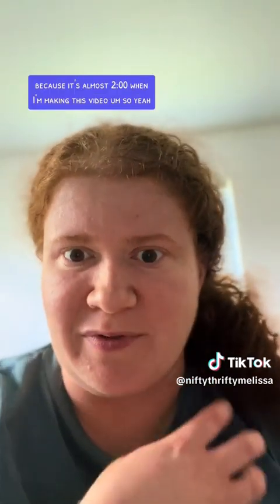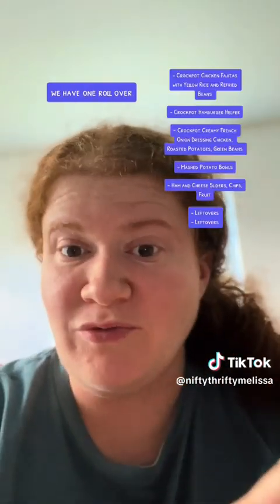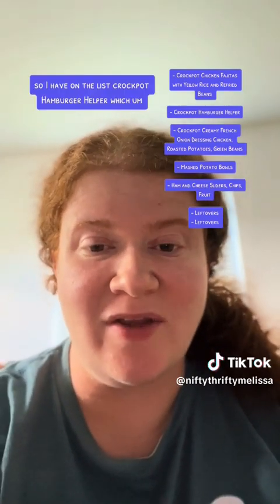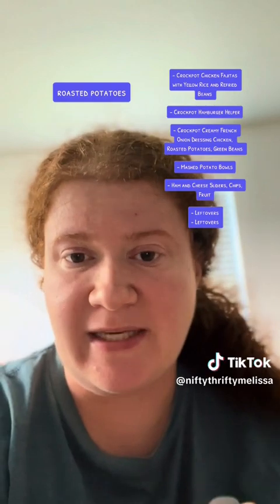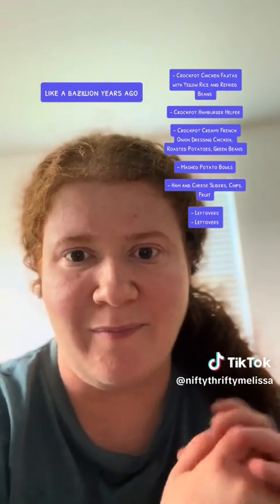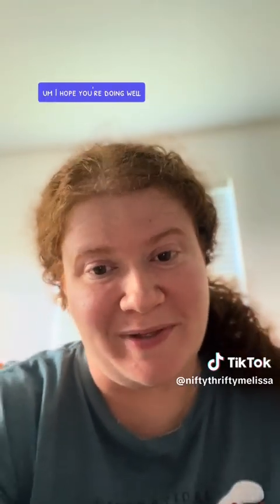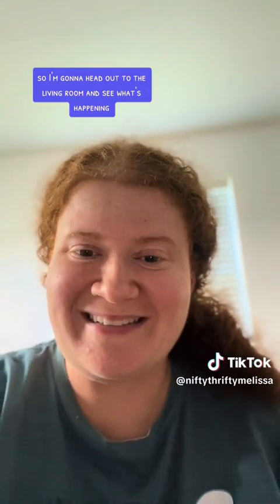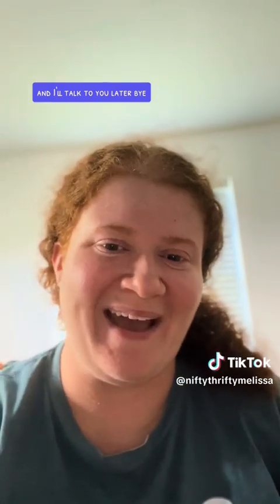Menu Plan: 10/9 - 10/15 ~ What We're Eating For Dinner This Week